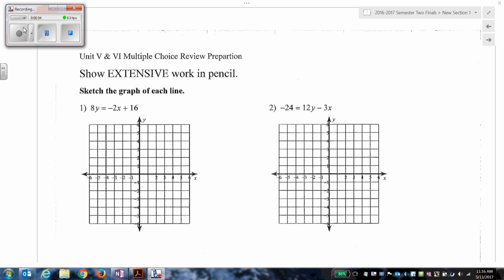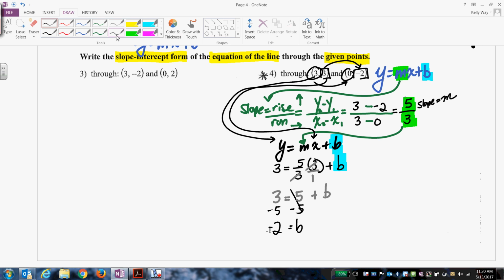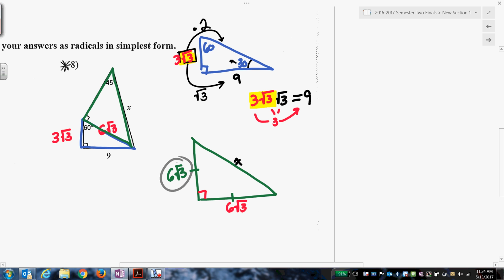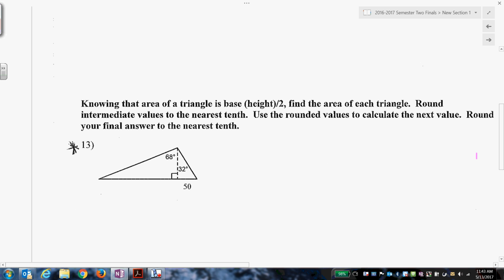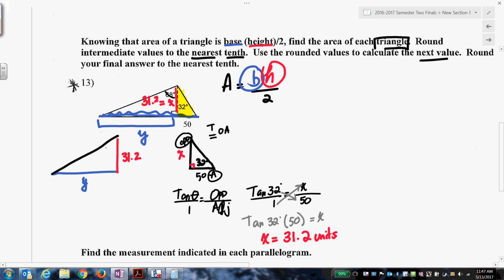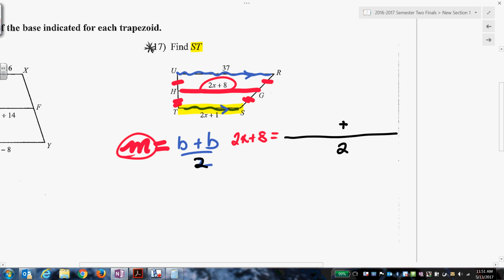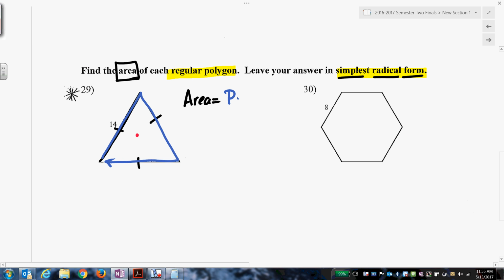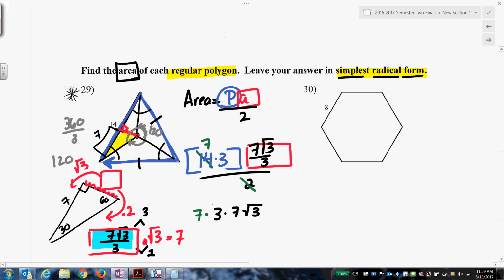Unit V & VI Final Review Packet Help Video